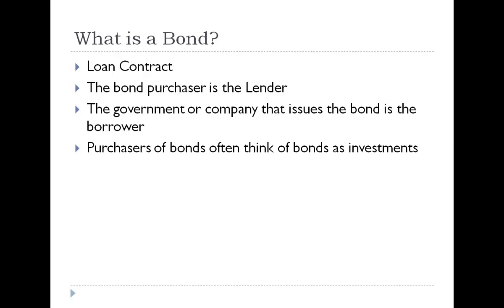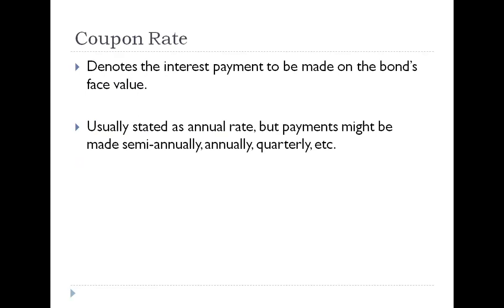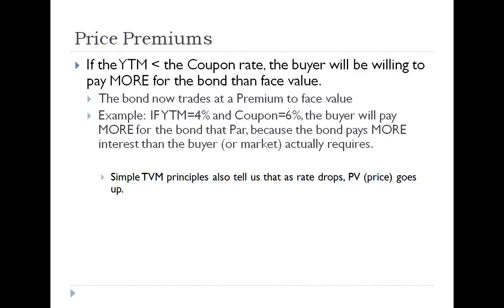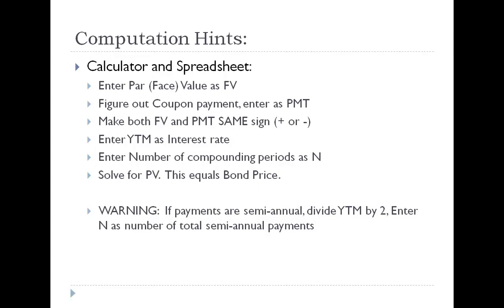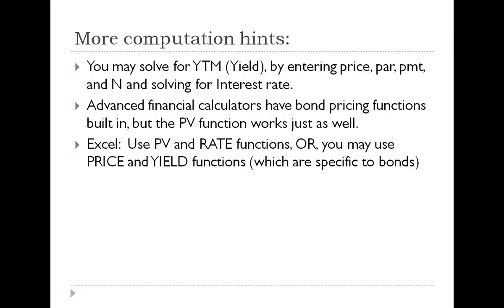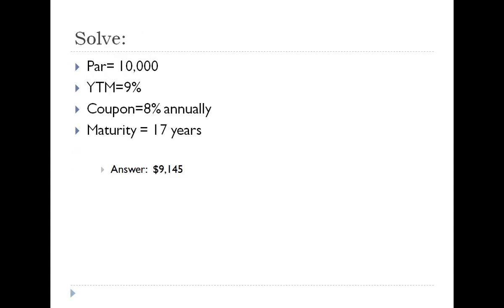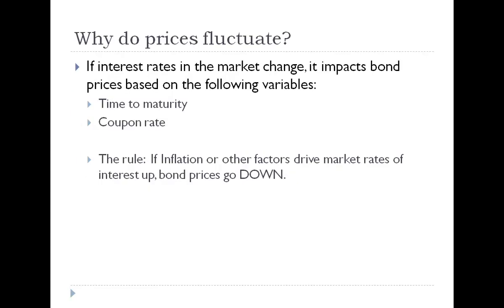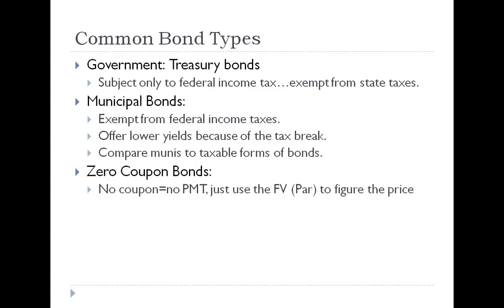Bond Valuation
FIN 301